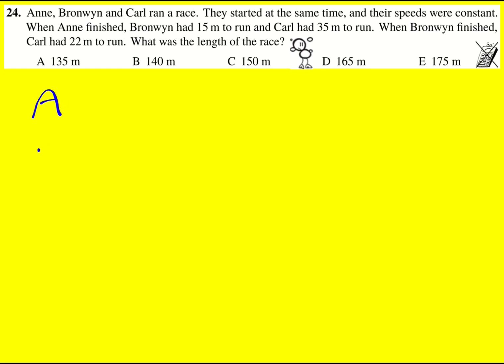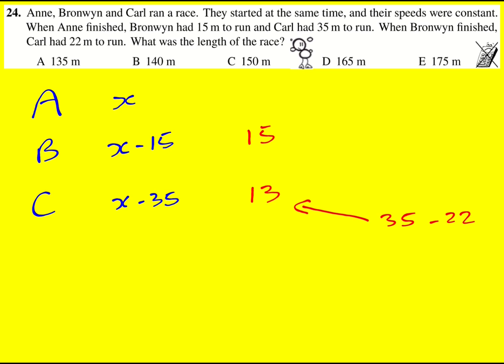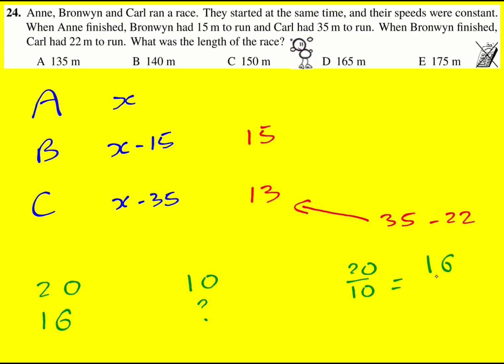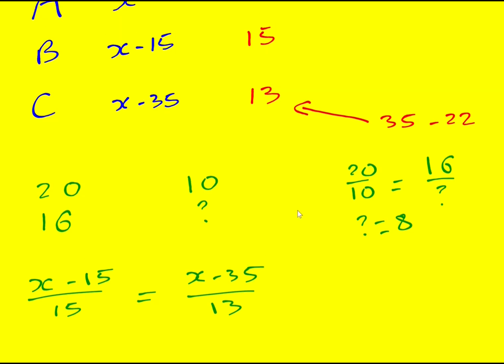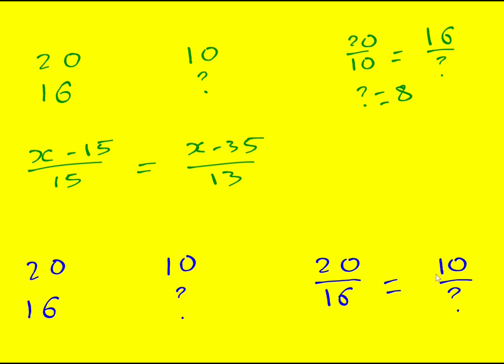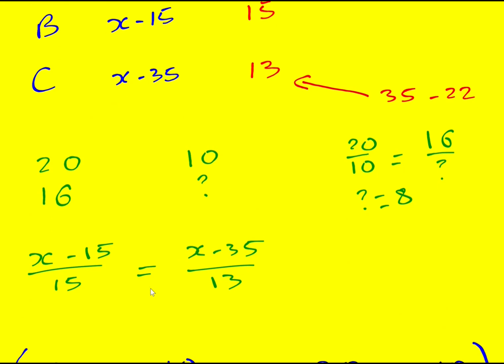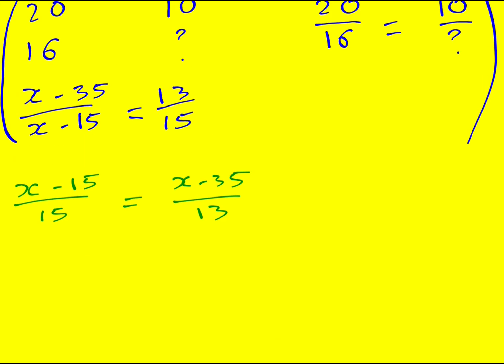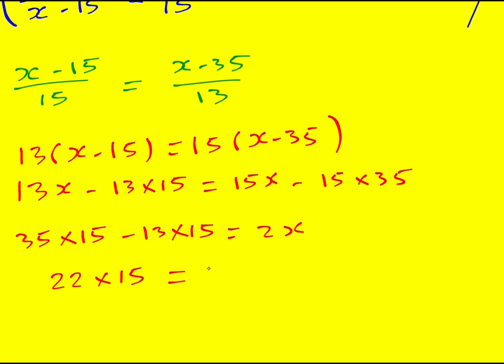GK 2020 q24 (Maths: UKMT Grey Kangaroo)